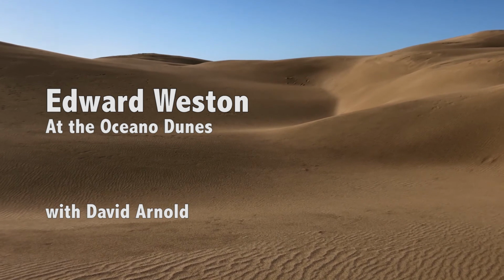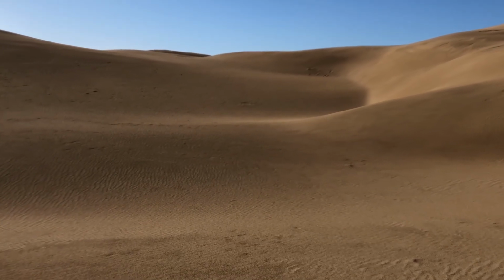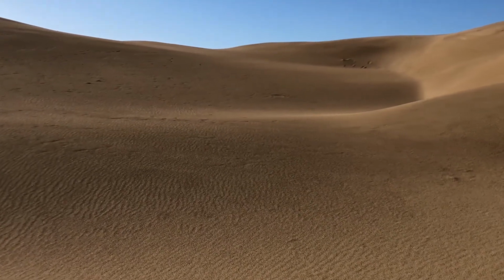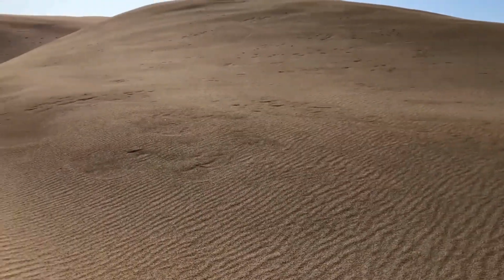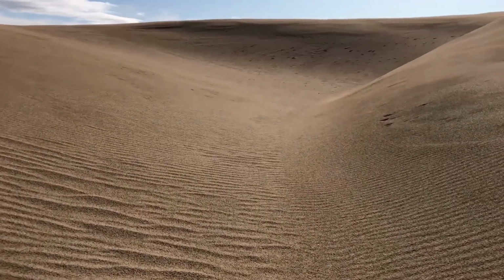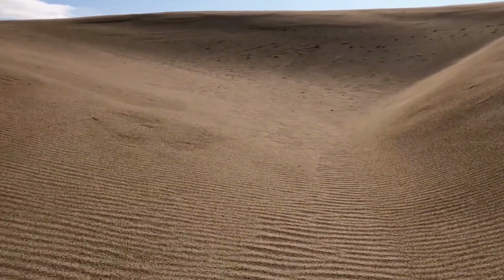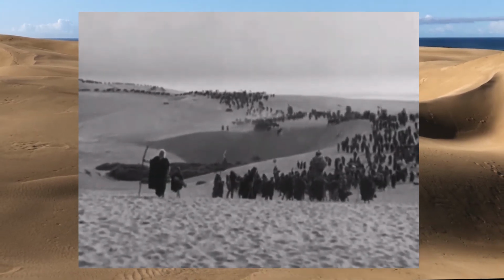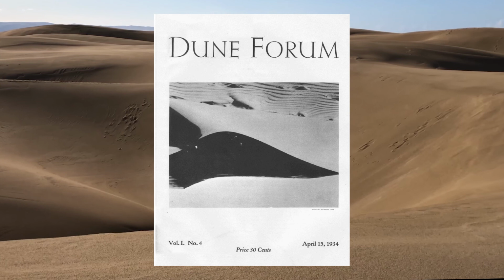Edward Weston —At the Oceano Dunes